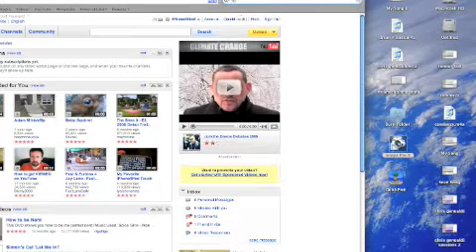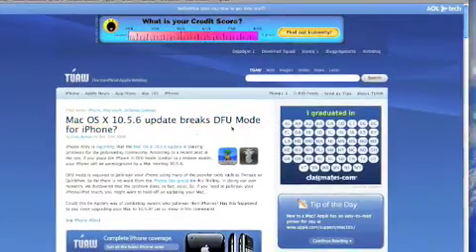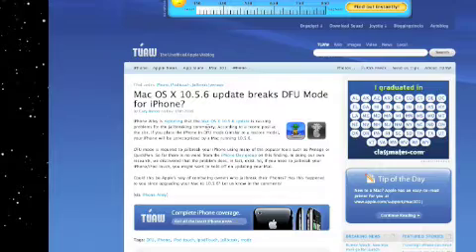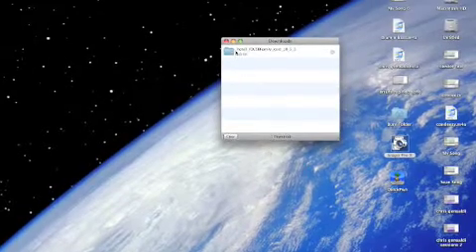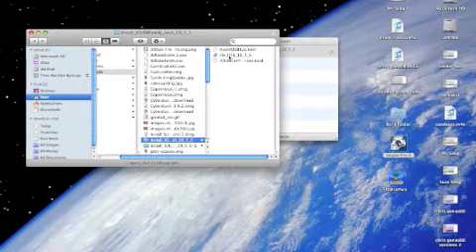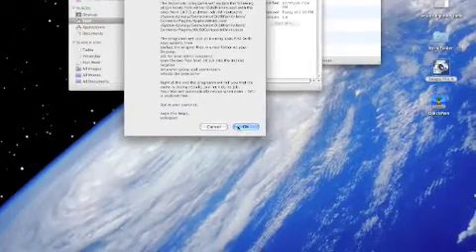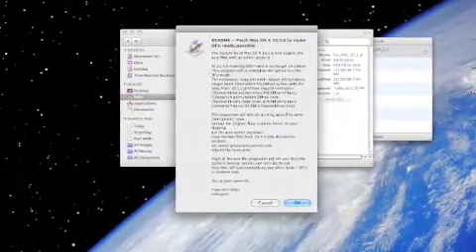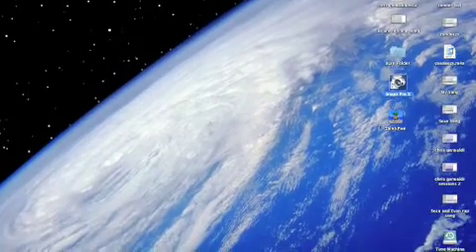Jailbreak Won't Work on Mac-10.5.6 DFU Fix!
credit to iphoneincanada